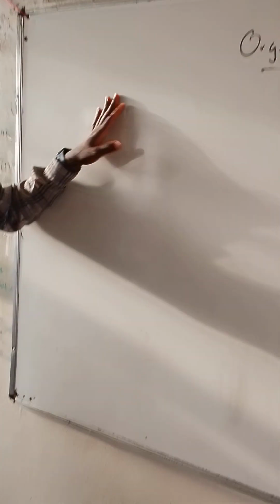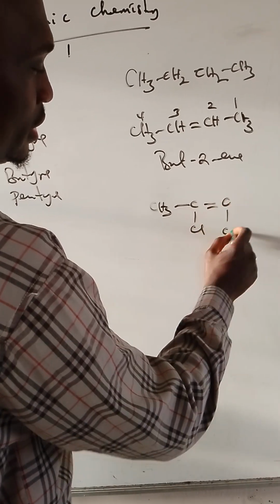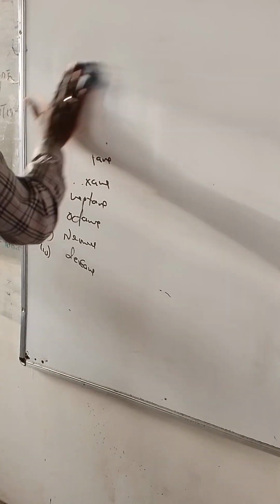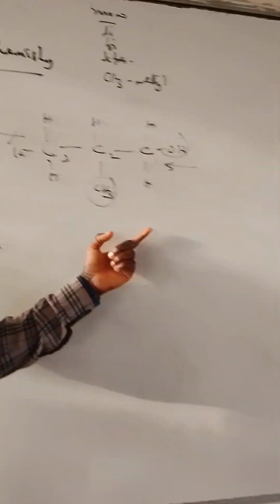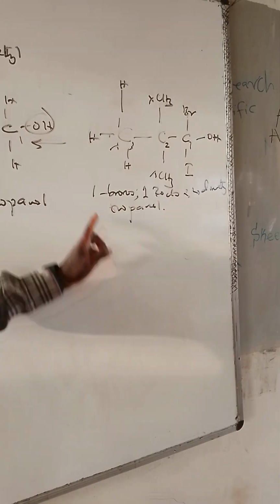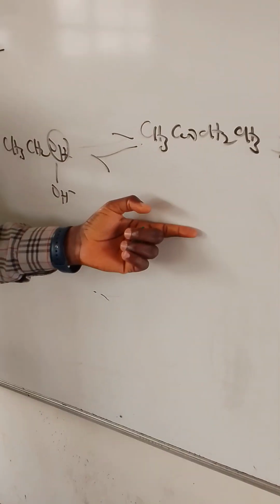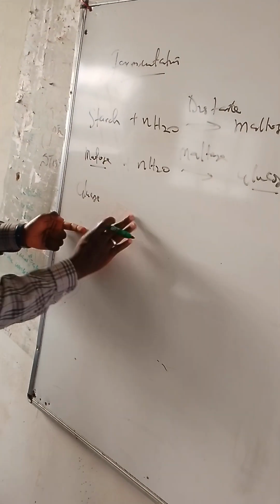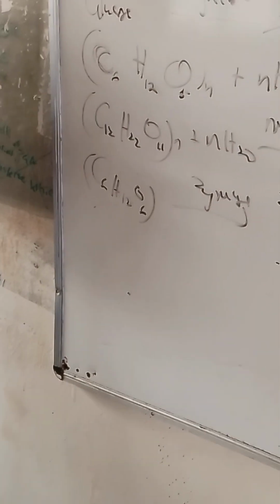December 14, 2023